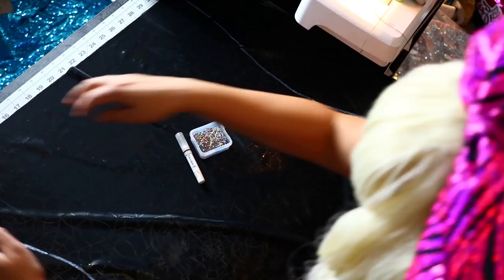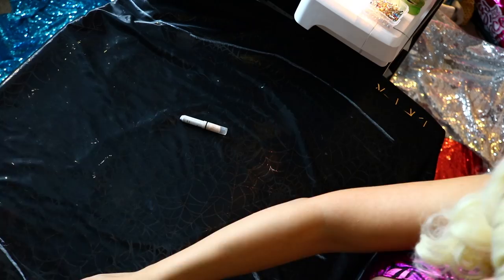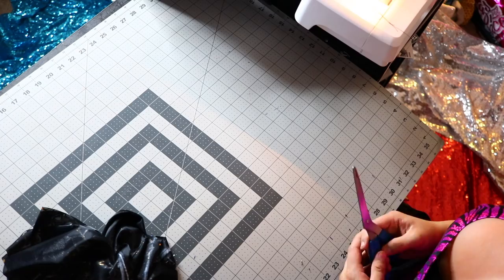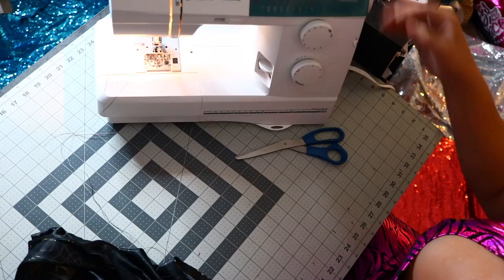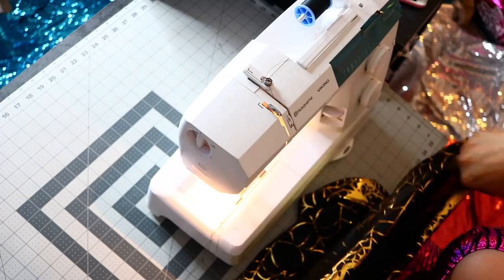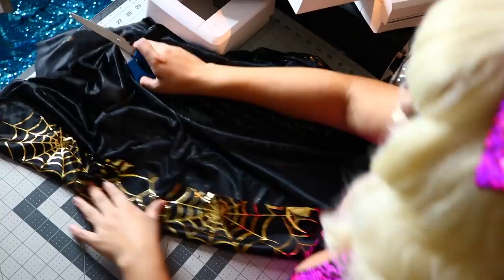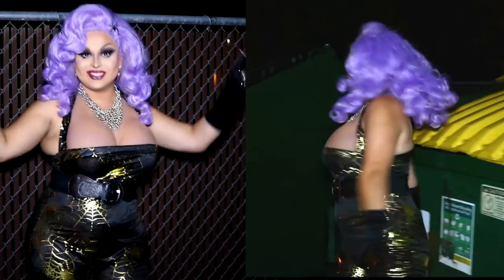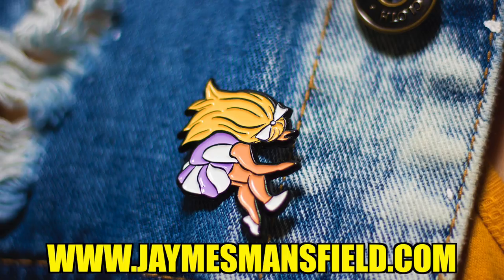HOW TO MAKE A CAPRI CATSUIT | EASY SEWING TUTORIAL | JAYMES MANSFILED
In this week's video we are sewing yet again. I recently got a breastplate from Elea's Closet and needed to create some costumes to go along with it. This was one of the ideas that sprang to my mind. It's a fun Rock-abilly inspired outfit. That most of all is super easy to make! I use about two yards or fabric I'm a size 16 and that will usually make me a catsuit, a bow, and a set of gloves